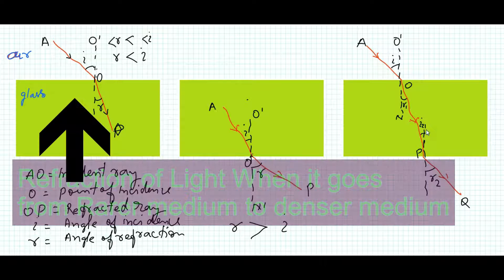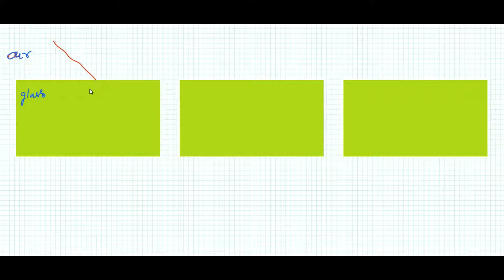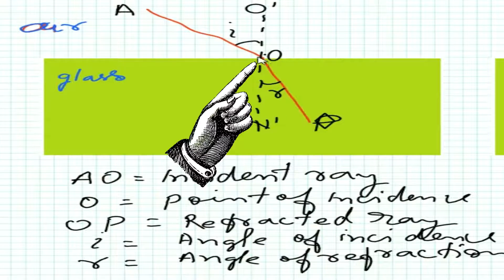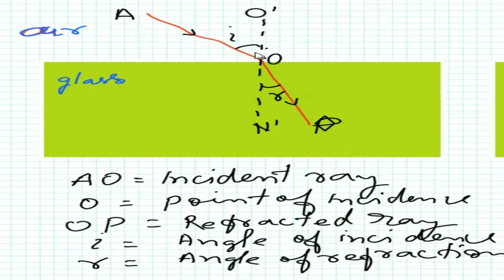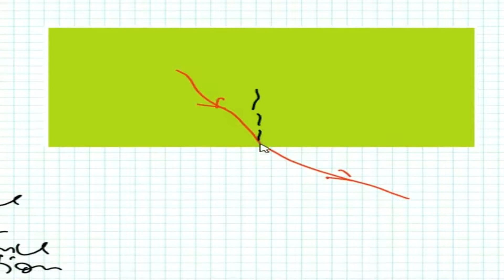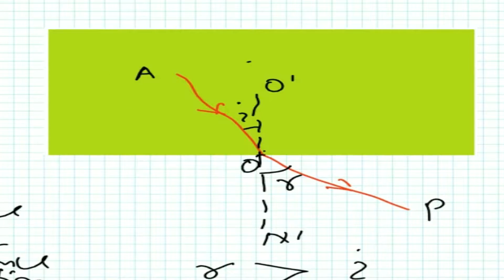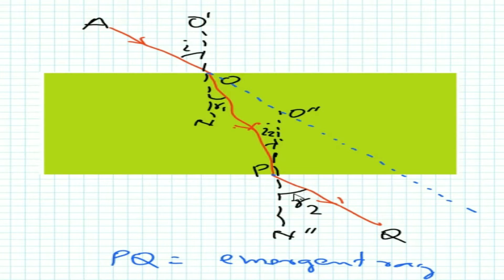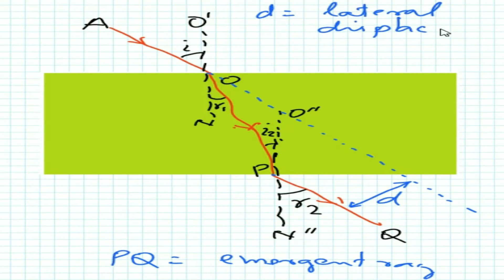3 Three Cases of Refraction of Light Physics Class 10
These are the three basic cases of Refraction of light.

Case 1: When ray of light travels from rarer medium to denser medium.

Case 2: When ray of light travels from a denser medium to rarer medium.

Case 3: When ray of light travels from a rarer medium to a denser medium and finally emerges to rarer medium from the same rarer medium.

These case have been discussed with illustration .